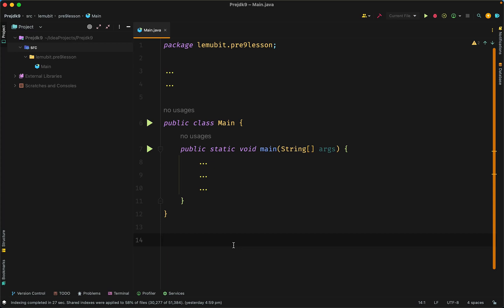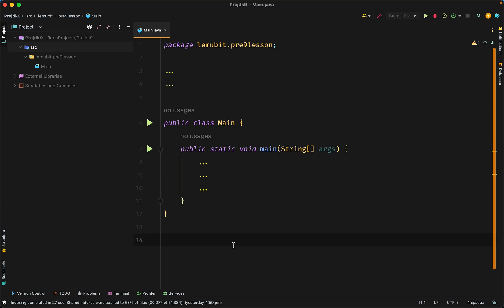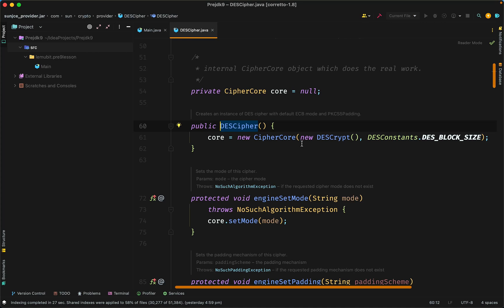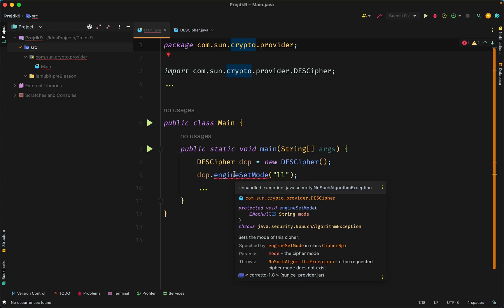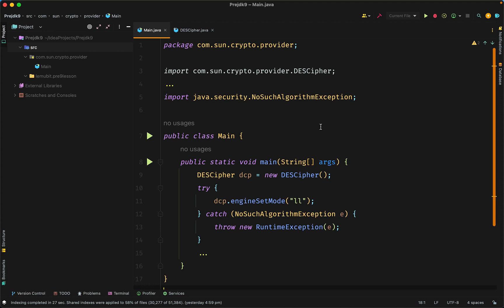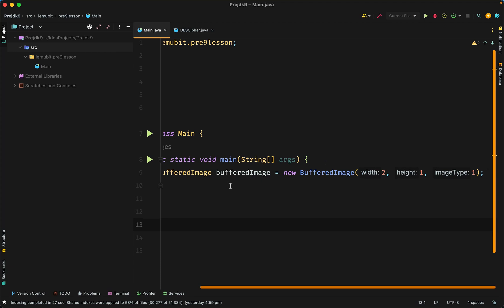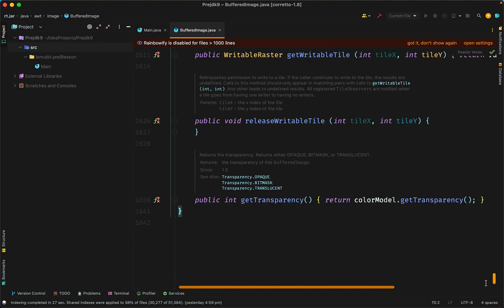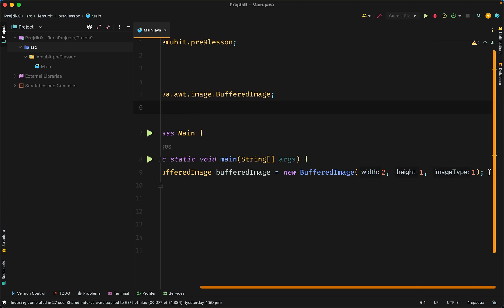#1 Pre JDK 9 - Java Modules (JPMS) Tutorial - Modularization in Java